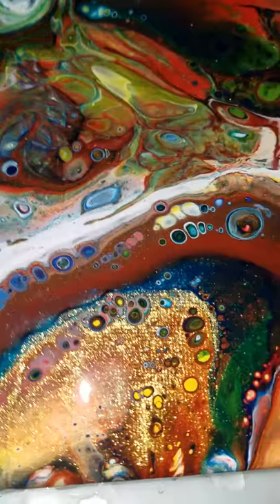Fluid Art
Flip cup technique with resin cover.